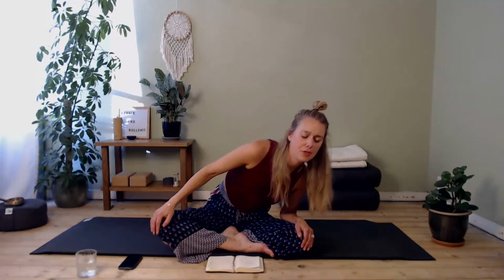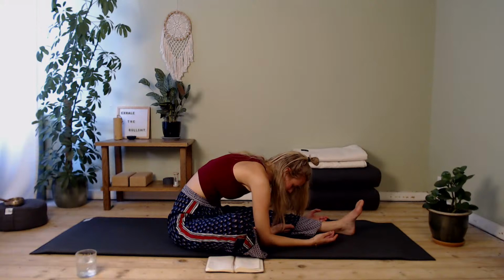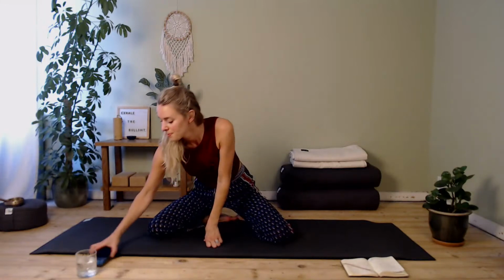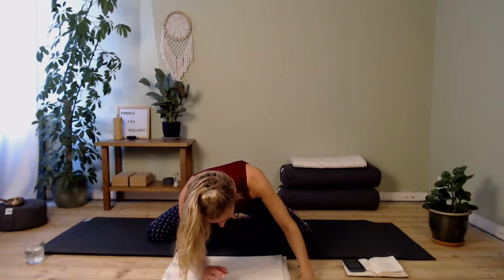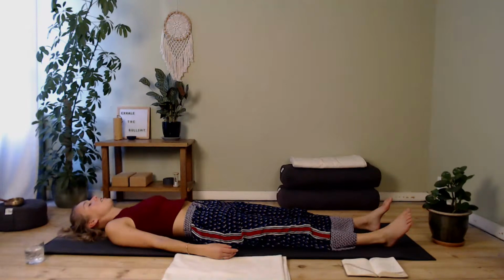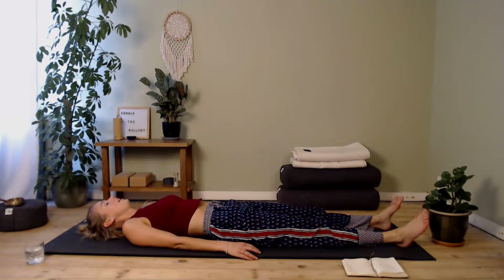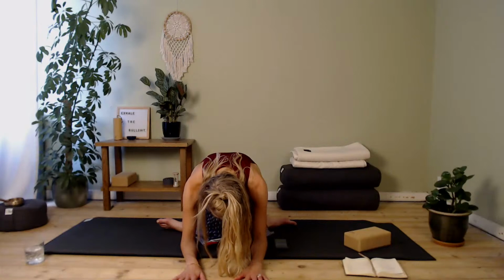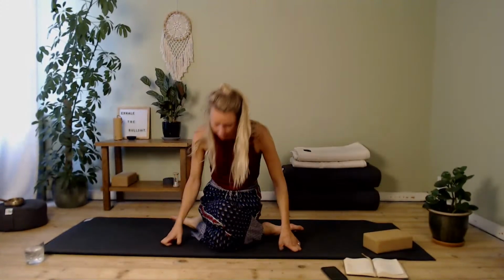Yin Yoga | Different Sides